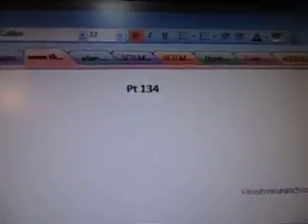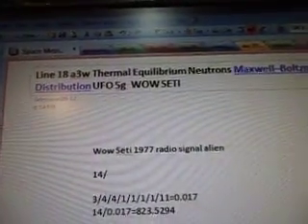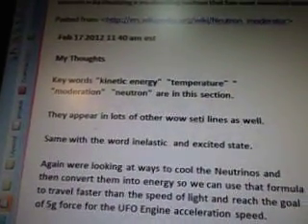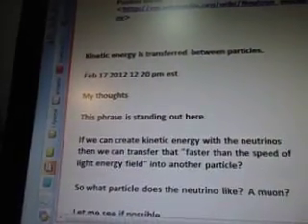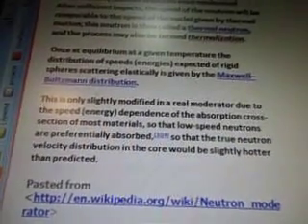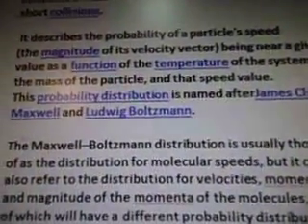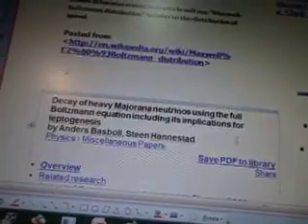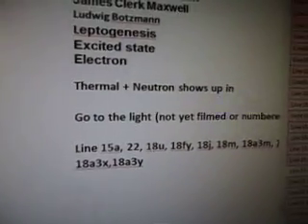Line 18 a3w Thermal Equilibrium Neutrons Maxwell--Boltzmann Distribution UFO 5g WOW SETI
5g force ufo engine acceleration plasma formulas

14/

3/4/4/1/1/1/1/11=0.017
14/0.017=823.5294

Feb 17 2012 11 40 am est

My Thoughts

Key words "kinetic energy"  "temperature" "
"moderation"  "neutron" are in this section.

They appear in lots of other wow seti lines as well.

Same with the word inelastic  and excited state.

Again were looking at ways to cool the Neutrinos and then convert them into energy so we can use that formula to travel faster than the speed of light and reach the goal of 5g force for the UFO Engine acceleration speed.

Another thing now that I know it takes so much FUEL for them to rocket up INTO outerspace.  I"m going to look at ways to conserve that energy requirement and find test results that can be used to lengthen the duration of burning time of the said fuels or create new "green" energy that burns cleaner, slower and lasts much longer...

Kinetic energy is transferred between particles.

Feb 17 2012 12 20 pm est

My thoughts

This phrase is standing out here.

If we can create kinetic energy with the neutrinos then we can transfer that "faster than the speed of light energy field" into another particle?

So what particle does the neutrino like?  A muon?

Let me see if possible.

Yes it is and it also mentions "leptons"

Another main key word in the wow seti lines of data.

I've split this module into part two because I found out that we can do things with the Neutrinos + Muon + Split + Energy = Acceleration Plasma for a UFO ENGINE.  Watch this next video to see what i've come up with for another formula idea to get 5g force acceleration speed...

Line 18 a3w2

Deuterium  - I remember this key word and It's found on:

Line 18 a3w Thermal equilibrium Neutrons Maxwell--Boltzmann distribution Leptogenesis WOW SETI

Line 18 a3z2 (to be titled)

Deuterium means something with Uranium 238 so I've split that module into it's own because I have another formula idea coming up. See:

Line 18a3w3

My thoughts

Feb 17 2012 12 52 pm est

I'm searching the  key words  Thermal + Neutron

A set of key words I've come across in the wow seti data.

Thermal + Neutron shows up in

Go to the light (not yet filmed or numbered)

Line 15a, 22, 18u, 18fy, 18j, 18m, 18a3m, 18a3r, 18a3w, 18a3x,18a3y

When i do a cross reference i'll look to see if there's formulas in these videos.

It will probably mean to Mix them together if there is...
Decay of heavy Majorana neutrinos using the full Boltzmann equation including its implications for leptogenesis
by Anders Basboll, Steen Hannestad
Physics › Miscellaneous Papers
Save PDF to library
• Overview
• Related research
Journal of Cosmology and Astroparticle Physics (2006)
Volume: 01, Pages: 11
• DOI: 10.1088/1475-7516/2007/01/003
• arXiv: hep-ph/0609025

Such a collision is inelastic, since some of the kinetic energy is transformed to potential energy by exciting some of the internal degrees of freedom of the nucleus to form an excited state.

 As the energy of the neutron is lowered, the collisions become predominantly elastic,

Given the mathematics of elastic collisions, as neutrons are very light compared to most nuclei, the most efficient way of removing kinetic energy from the neutron is by choosing a moderating nucleus that has near identical mass.

Neutrons
Atomic Nucleus
Binding energy
Isotopes
Nuclear reactions
Nuclear fission
Nuclear fusion
MeV
Kinetic Energy
Temperature
Inelastic
Scattering cross section
Collissions
Moderator
High energy
Excite nucleus
Potential energy
Internal degrees of freedom
Excited state
Elastic
Kinetic energy
Mass
Neutron
Nucleus
Thermal equilibrium
Hydrogen nuclei
Motion
Particles
Protons
Velocity
 Maxwell--Boltzmann distribution
Fission energy
Light water
Heavy water
Low mass
High scattering cross section
Low absorption cross section
Kernels
Energy decrement
Number of crushes
Hydrogen
Deuterium
Beryllium
Carbon
Oxygen
Uranium
The speed of the neutron
Thermal motion
Thermal neutron
Thermalization
Equilibrium
Reactor moderators
Heavy fuel element
Slow moving free neutron
Fission products
Splits fissions
Atoms
Speed of light
CANDU reactor
 pressurized water reactor (PWR)
supercritical water reactor (SCWR)
 uranium-238
 plutonium-beryllium
 spallation sources

Gases
Velocity